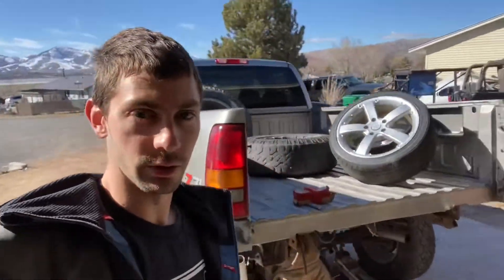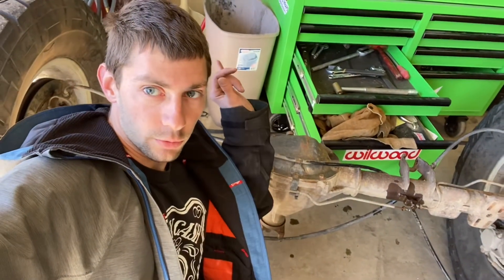How to do a 14 Bolt Swap and why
10 bolt to 14 bolt swap info and how to on my prerunner rock crawler.

Chevy 14 bolt Chevy 10 bolt chevy manual transmission four-wheel-drive 4 x 4 truck jumping muddin prerunning prerunner hooning drifting Racing v8 ls ls swap rock crawler